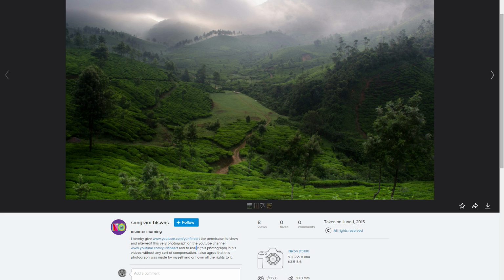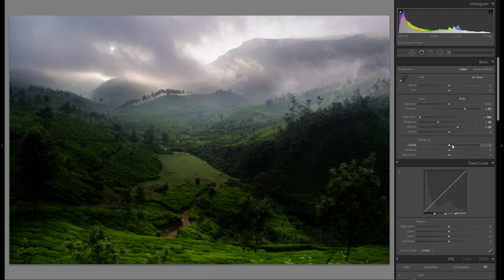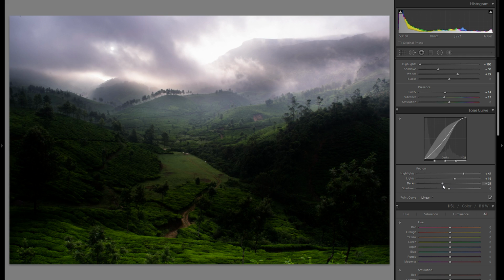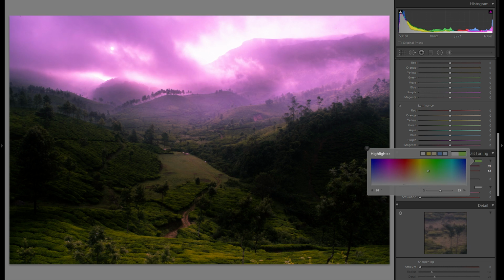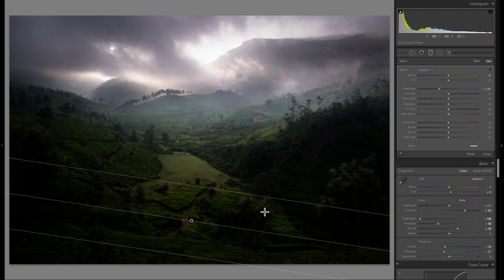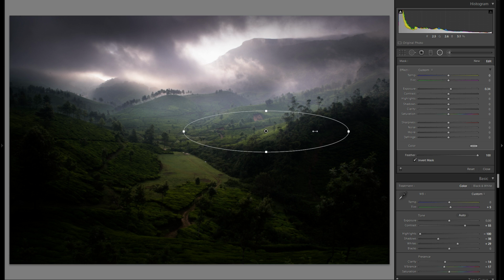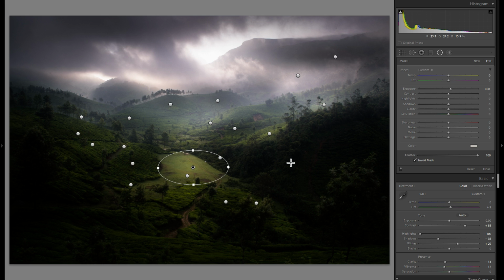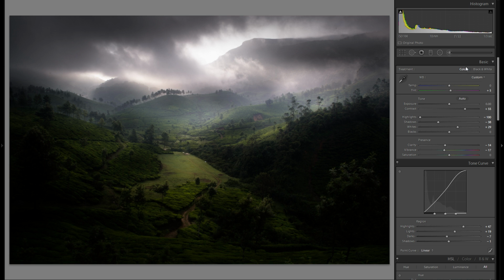Landscape Photography Editing in Adobe Lightroom 6 cc - How to Get a Dark & Dramatic Look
Have you ever wanted to create your own professional website or portfolio? Now you can do so with SmugMug! From as low as 3 dollars a month! SmugMug offers beautiful templates, 100% customization, excellent 24/7 customer support unlimited storage on all plans and even the ability to sell prints & digital downloads! And the best of all, you don't need any coding knowledge!

Create dark, dramatic and moody landscape photos with Lightroom!